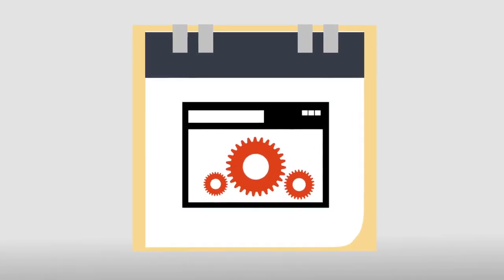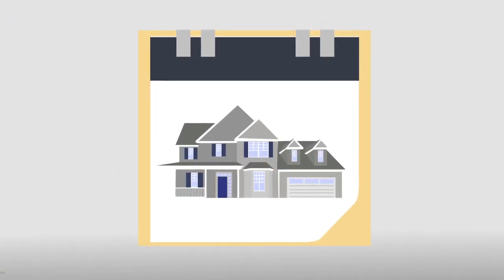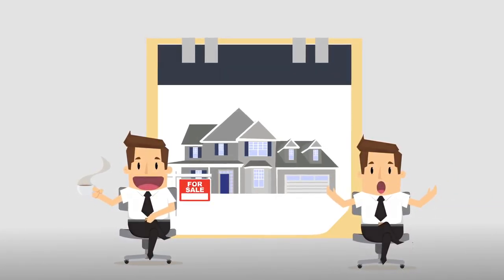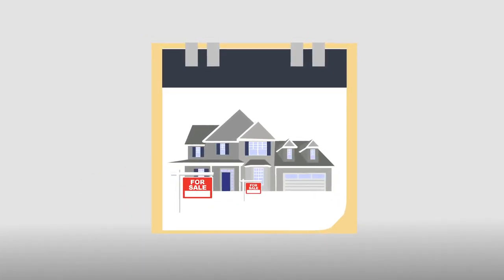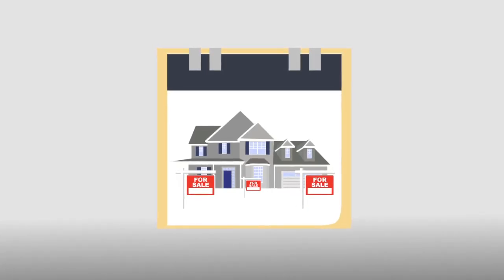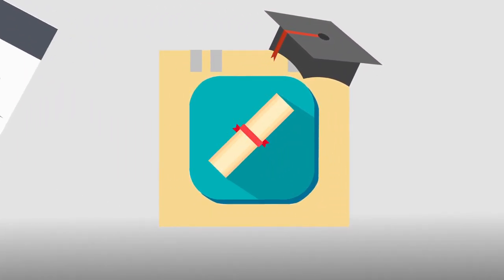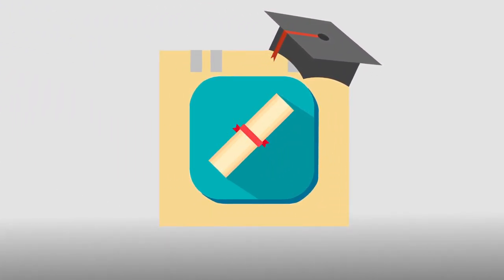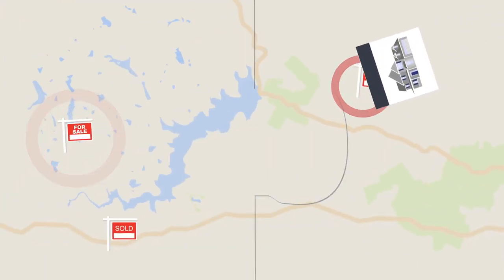Lyle Walters - Keller Williams - The Walters Group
We understand that buying or selling a home is more than just a transaction: it’s a life-changing experience. That’s why our team of highly-seasoned real estate professionals is dedicated to providing exceptional, personalized service for all of our clients. We take great pride in the relationships we build and always work relentlessly on the client’s behalf to help them achieve their real estate goals.